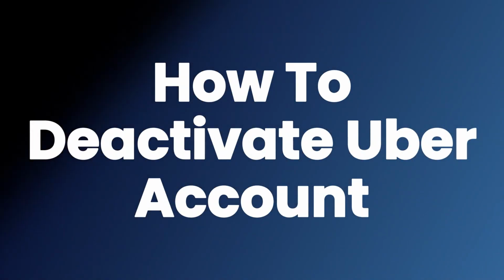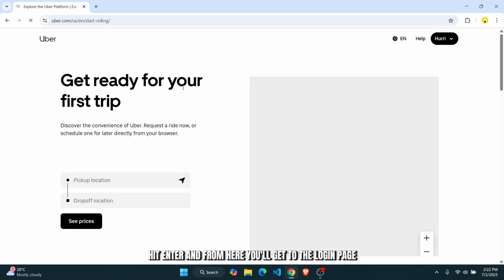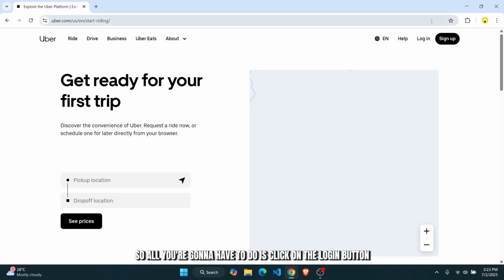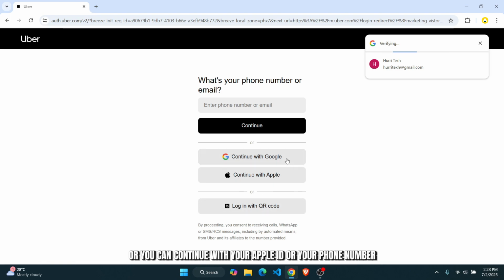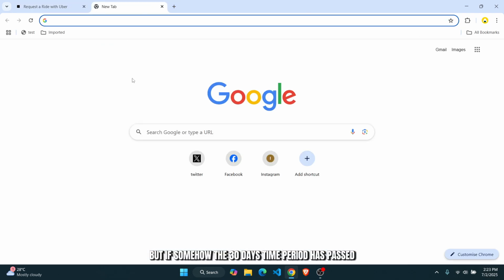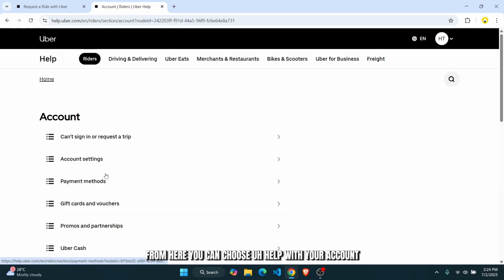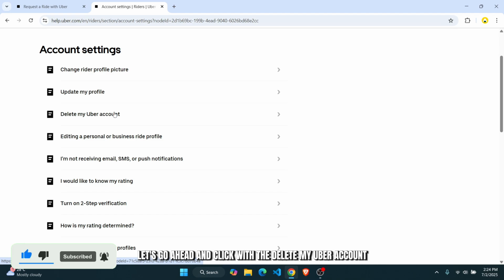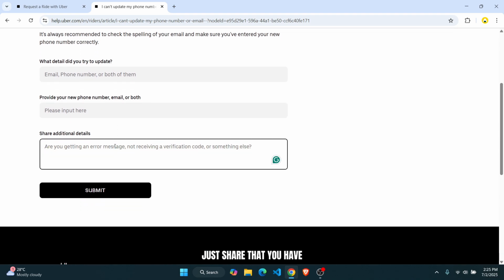How to Deactivate Uber Account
Want to delete or deactivate your Uber account for good? 🚗❌ This simple 2025 step-by-step guide shows you exactly how to deactivate your Uber account in just a few taps — permanently or temporarily!

What You’ll Learn in This Video:
✅ How to deactivate your Uber account from the app
✅ What happens after deactivation
✅ Difference between deleting vs. deactivating your account
✅ How to reactivate your Uber account if you change your mind

Whether you're switching to another service or just taking a break, this video makes the process quick, easy, and secure.

📌 Chapters:
⏱ 0:00 - Introduction
⏱ 0:10 - How to Deactivate Uber Account